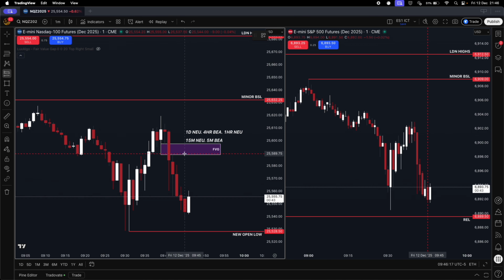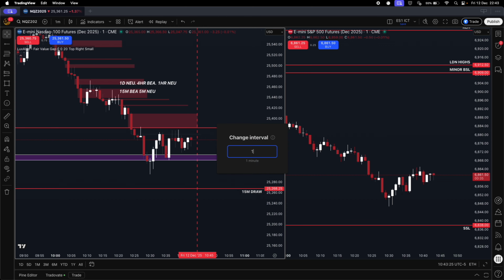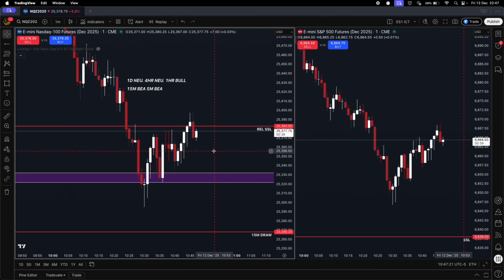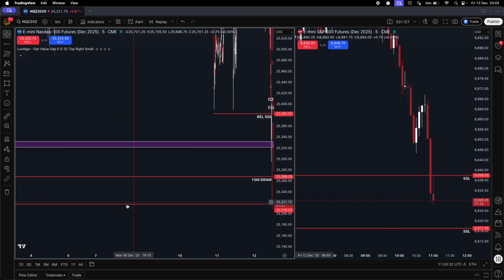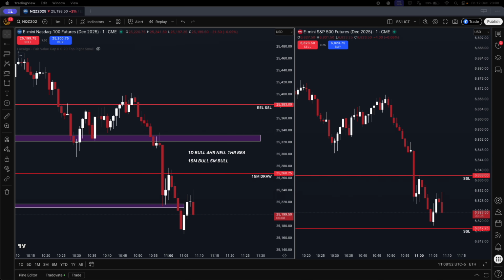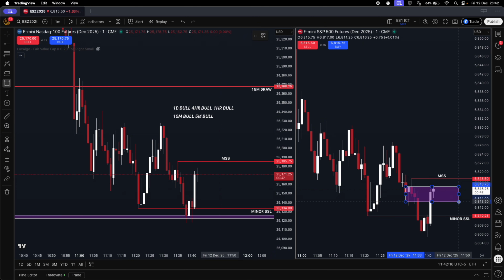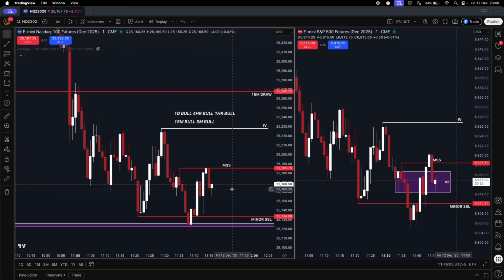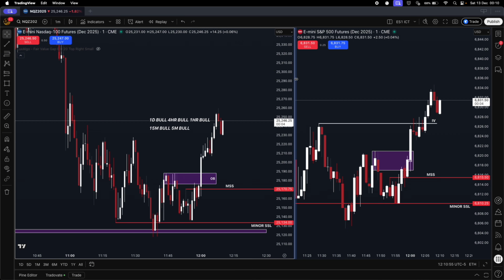LIVE TRADING ICT SILVER BULLET $NQ FUTURES | NY AM SESSION | 12/12/25